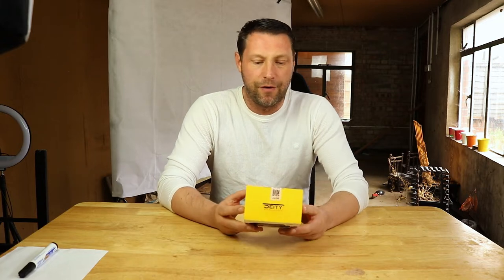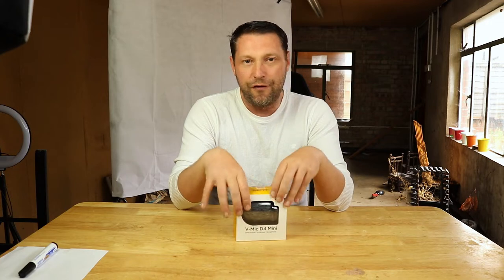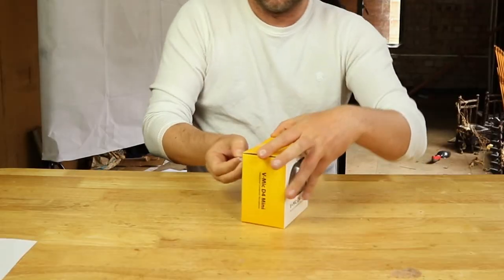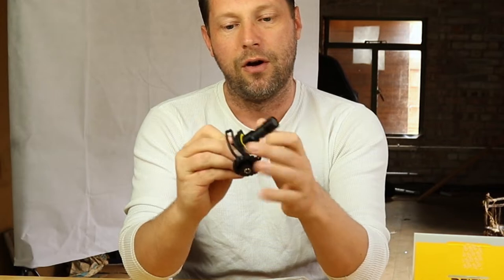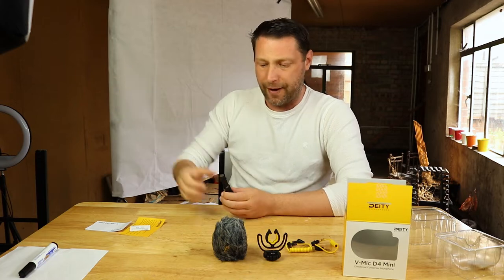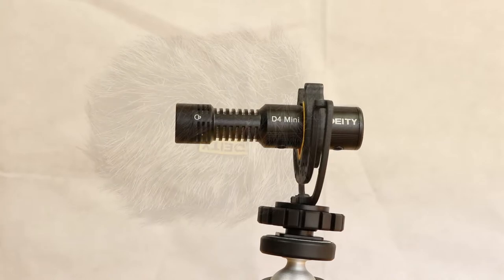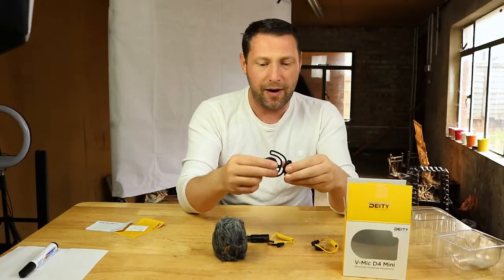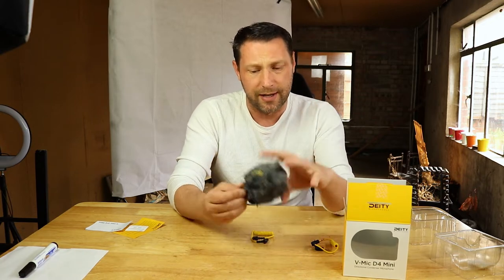DEITY V-MIC D4 | Unboxing and test | review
Don't forget to use the hashtag bmpics2020​​​​​​ over on Instagram

Here is the online store check it out.

NB x